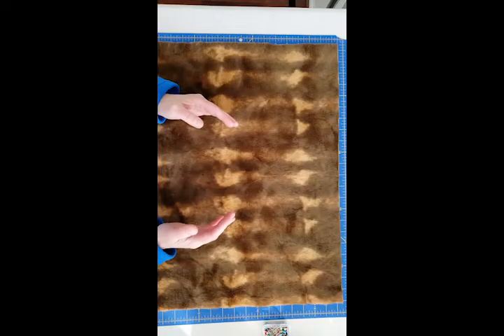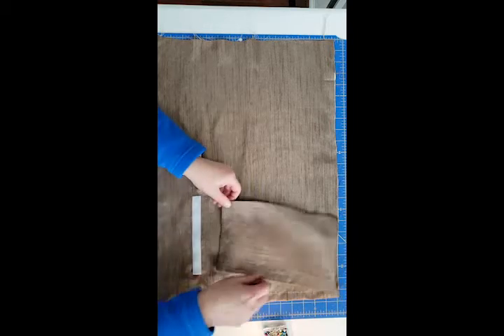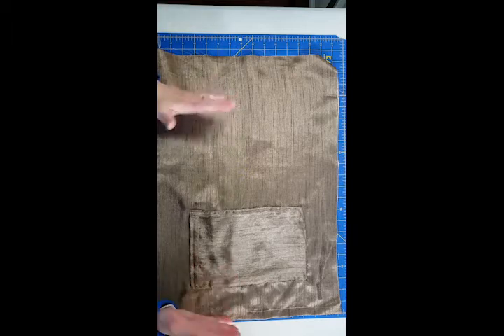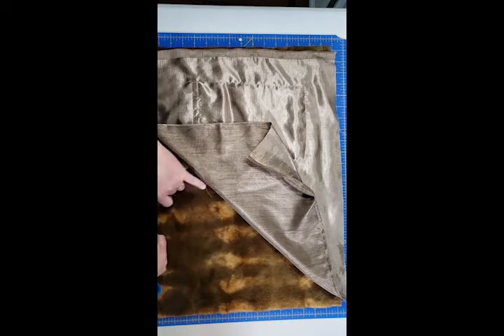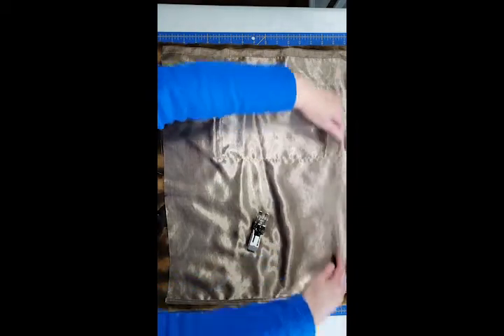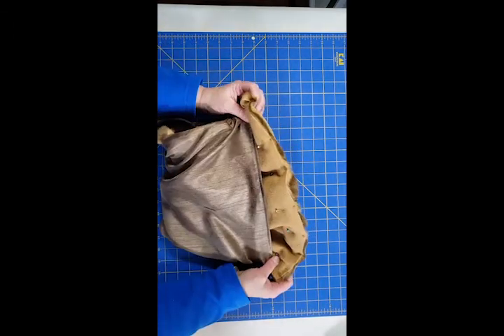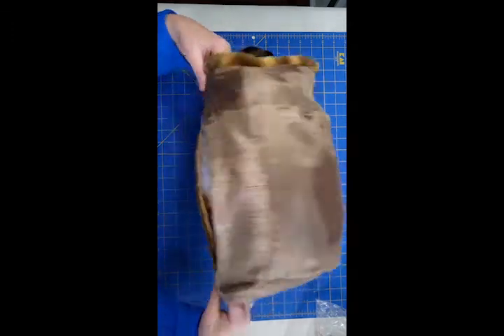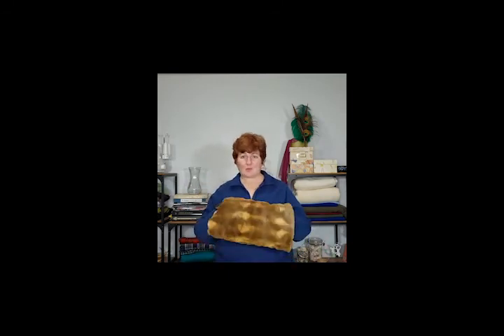Make a Muff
Learn how to make a fur muff